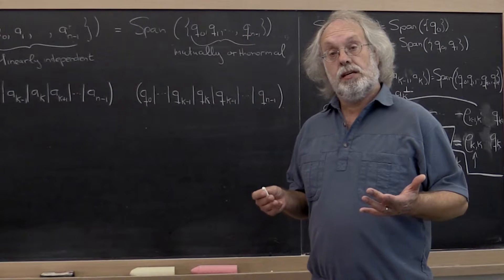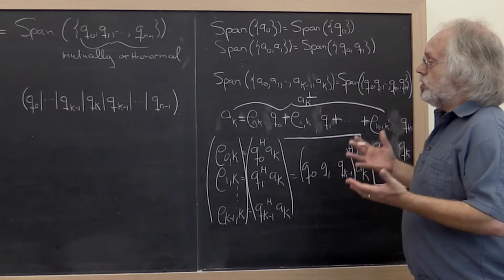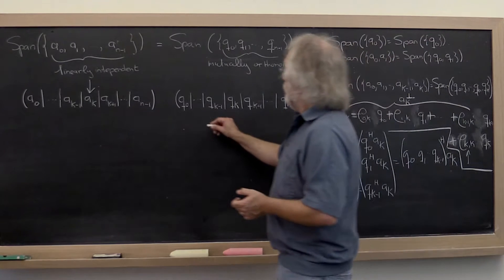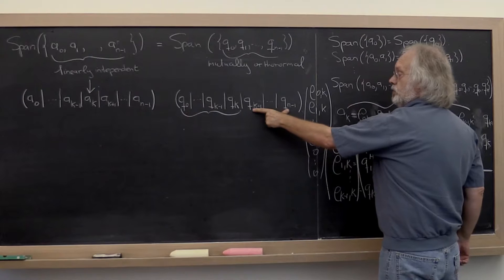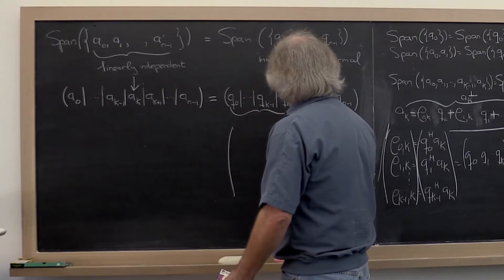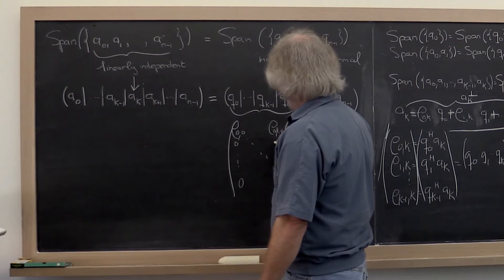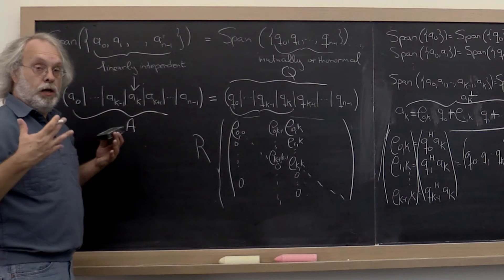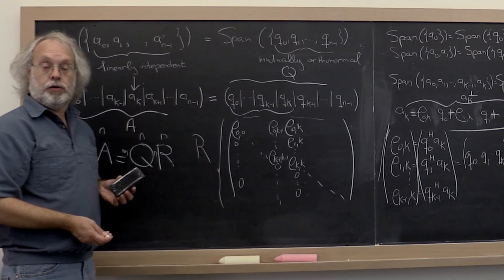03.2.2 Gram-Schmidt and the QR factorization